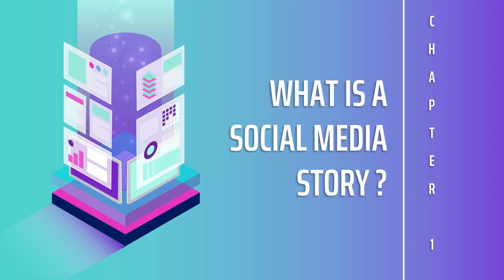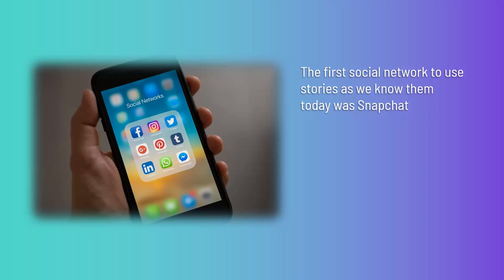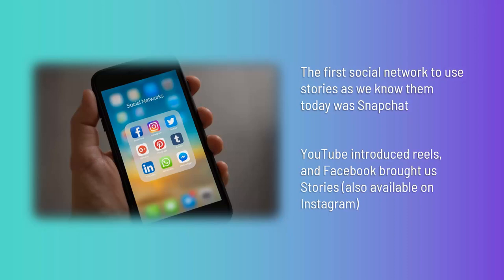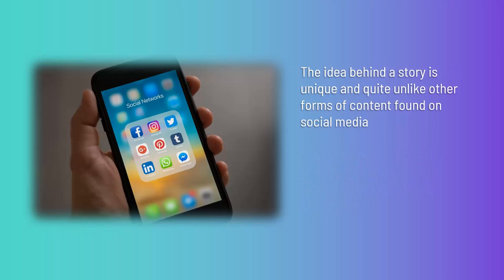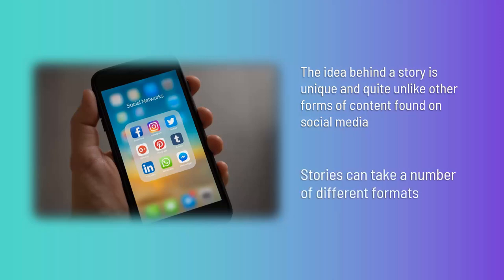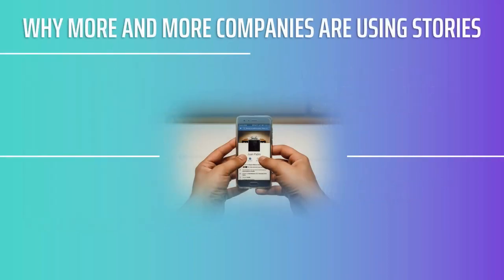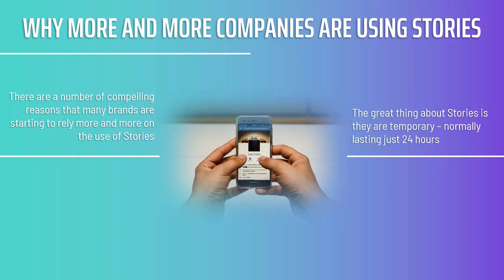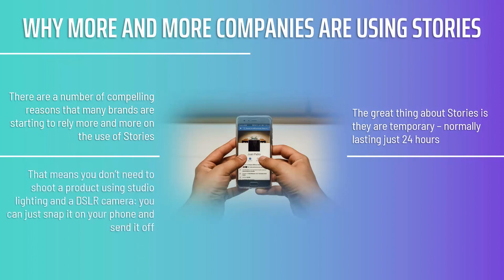What is a social media story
video What is a social media story